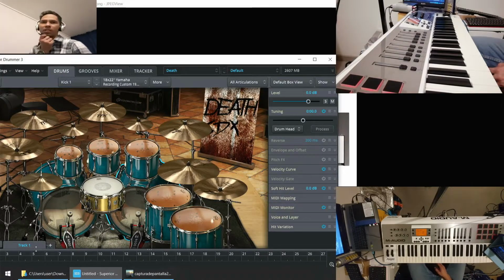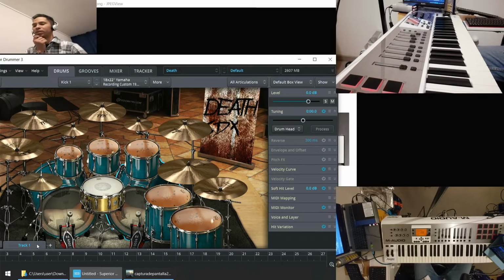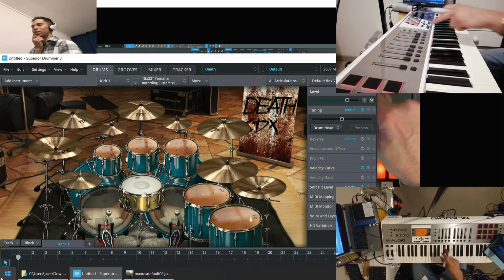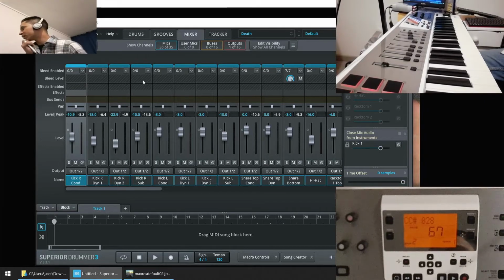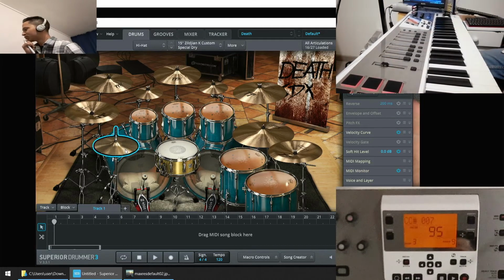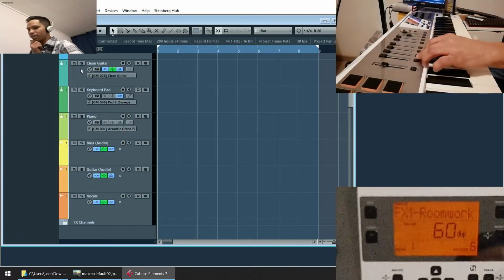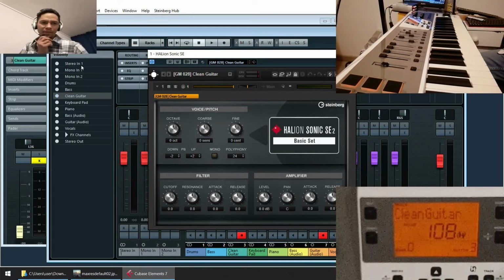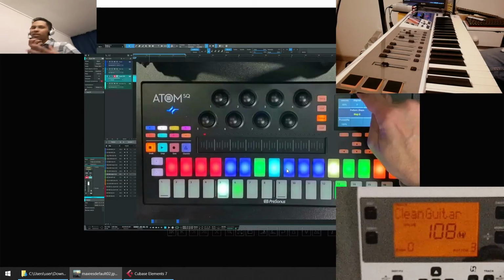MIDI controllers for Electronic Drum Software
Hello. in this video I am discussing a little bit about the usefulness and the flexibility that MIDI controllers bring into drum software like Superior Drummer Addictive drums, etc.

These midi controllers allow to control ANY parameter within virtually any plugin/instrument.

PS: due to a glitch in the recording software my voice is low tuned. and I am not going to record it again!